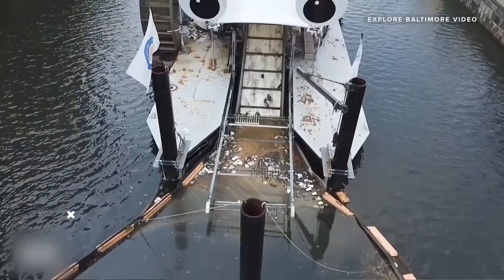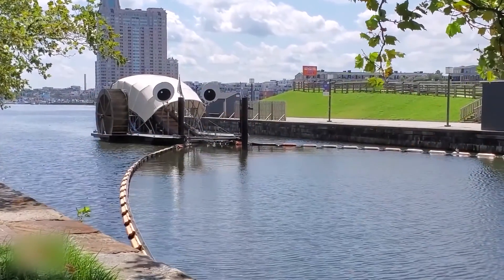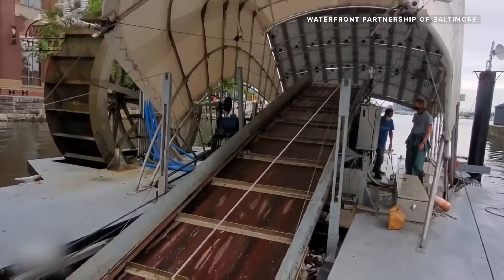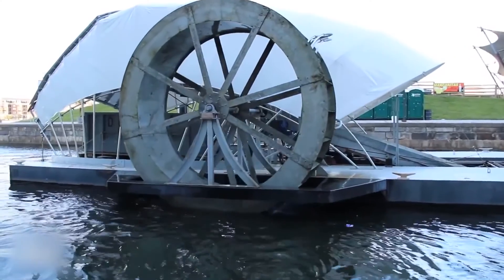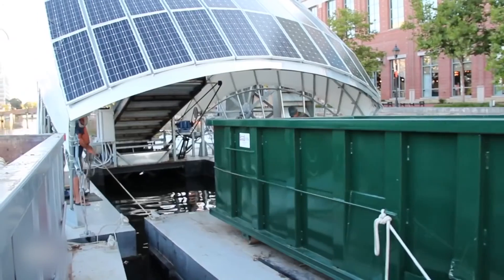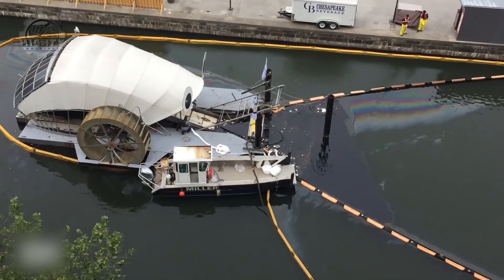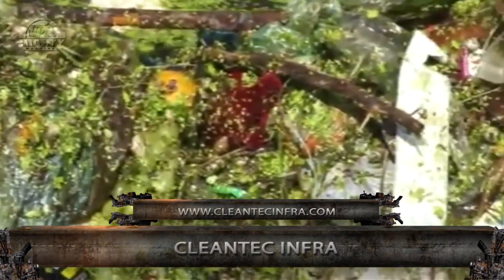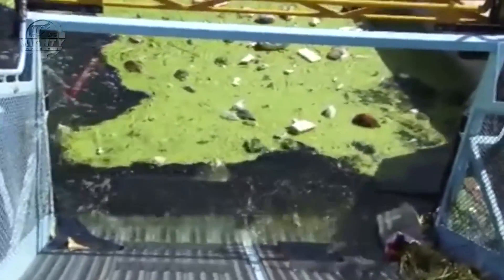These Mighty Machines Remove MILLIONS of Plastics From The Ocean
Approximately 80 million tons of plastic are dumped into the ocean annually. Due to its components, it takes 450 years before it degrades. Even with these years, they don't completely disappear but instead, shrink into small pieces that are now called microplastics. These plastics that people dump can cause a lot of damage to our marine life and environment which can also lead to negative impacts on human health.

Many scientists have said that if we don't do something about this, we are at risk of facing irreversible negative outcomes. Good thing a lot of companies have already started initiatives in cleaning up the ocean.